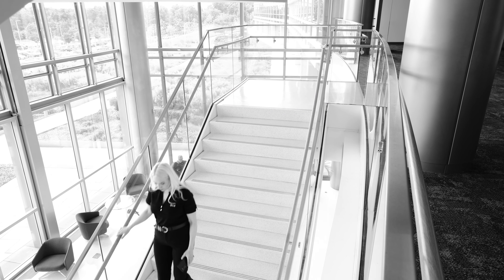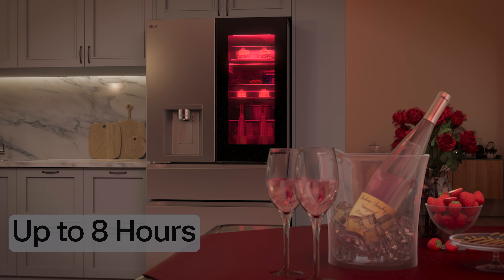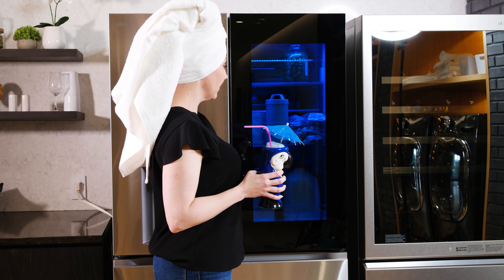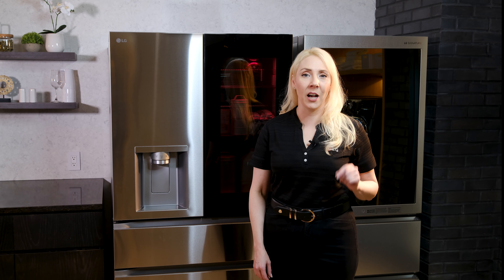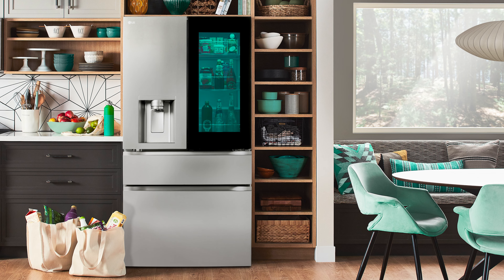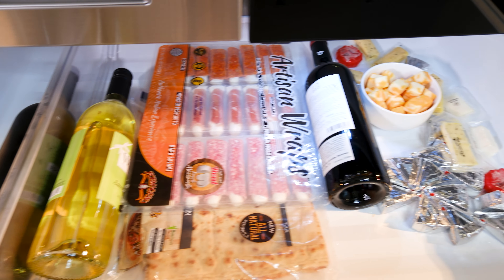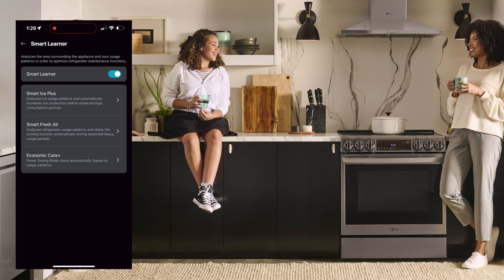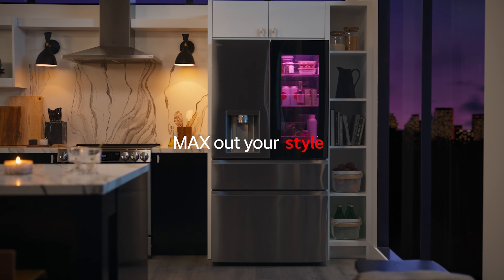[Show & Tell] Unleash Your True Colors with LG MyColor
Life can be dreary and bland, but with LG MyColor® it doesn't have to be!
In this LG Lab Video, let Dara show you how to let your True Colors shine through with LG MyColor.

She will  show you the benefits of features like Door-In-Door, instaview, and Full Convert Drawer. Learn to use ThinQ® to Increase Ice Production and scheduling MyColor InstaView® Colors to match your mood. See how to demo the MyColor and even learn how the LG Smart Cooling System™ works to keep food farm fresh for up to 7-days!